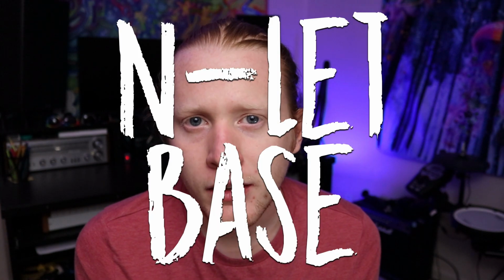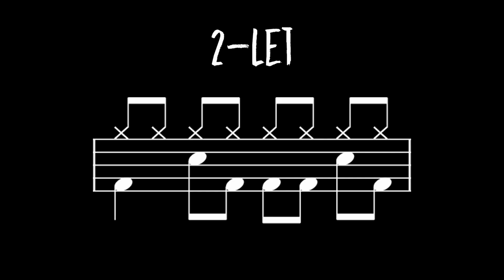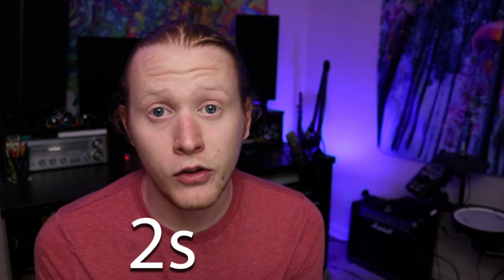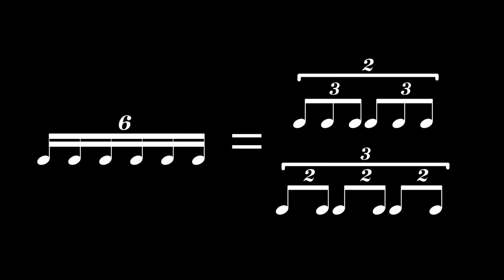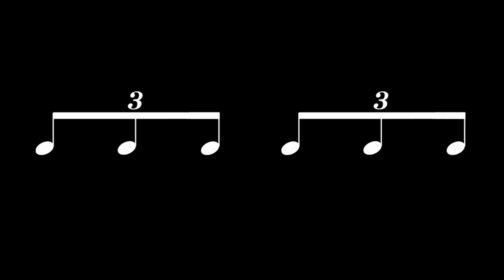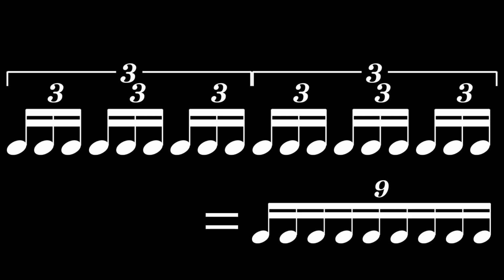STOP Being Afraid of These Amazing Rhythms - Music Philosophy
In this episode, I talk about why quintuplets can be intimidating, why they're worth learning, and how you can go about learning them. Then, I go into how you can use quintuplets to make grooves with a completely unique feel to them.

Big thanks to my special guest Brody McScience.

NEW ALBUM:
Nonsense Nothingness is out now!